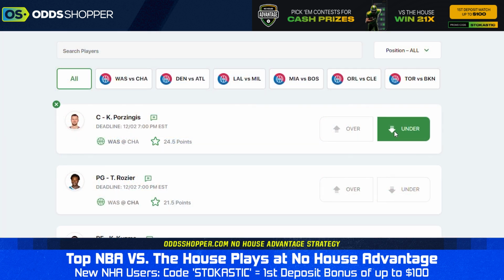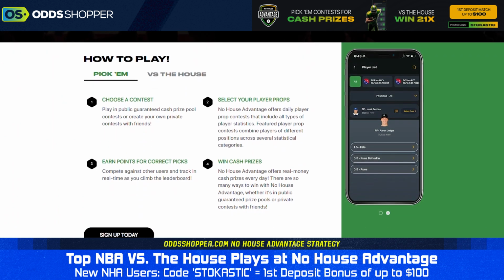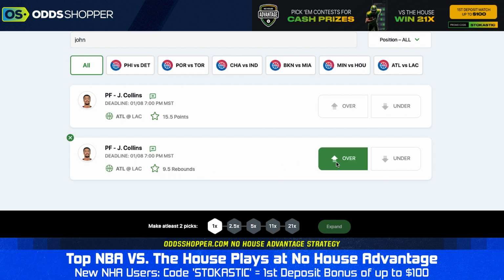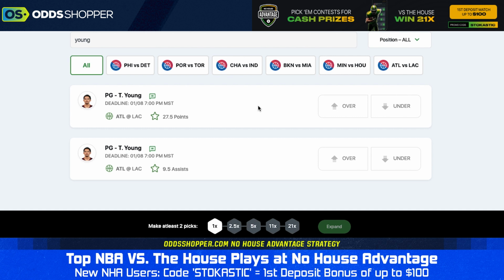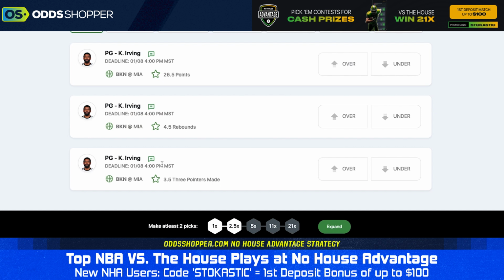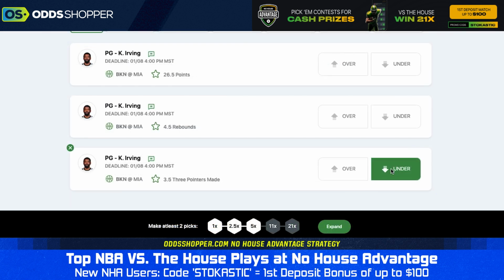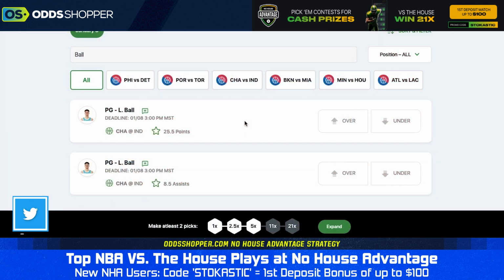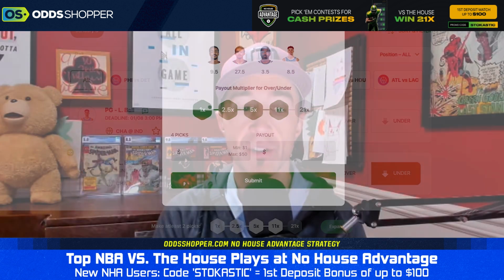No House Advantage NBA Player Props Today (1/8/23) | vs The House Picks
NBA player prop bets today (Sunday 1/8/23) for No House Advantage from OddsShopper betting expert Geoff Ulrich. Check out all of his favorite NBA picks and NBA predictions tonight.

0:00 NBA Player Props Today for No House Advantage
2:18 John Collins, Atlanta Hawks NBA Player Prop
3:38 Trae Young, Atlanta Hawks NBA Player Prop
5:10 Kyrie Irving, Brooklyn Nets NBA Player Prop
7:04 LaMelo Ball, Charlotte Hornets NBA Player Prop
8:29 NBA Player Props Today Recap

🆓 Win a FREE month of Stokastic Platinum+ with the Stokastic Hall Of Fame Promo

📲 Click here to sign up for our Stokastic MVP program & a chance to win a FREE Year of Stokastic+ Platinum

📩 Get access to exclusive Stokastic promos, giveaways, and featured content for FREE by joining our daily newsletter